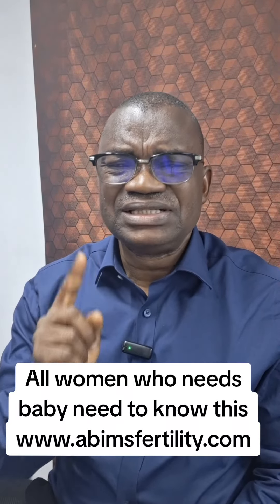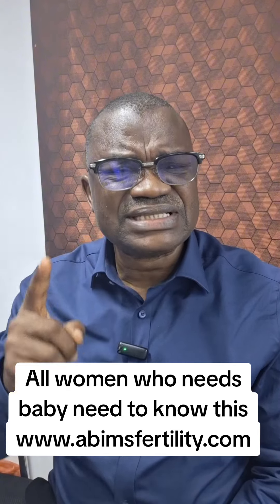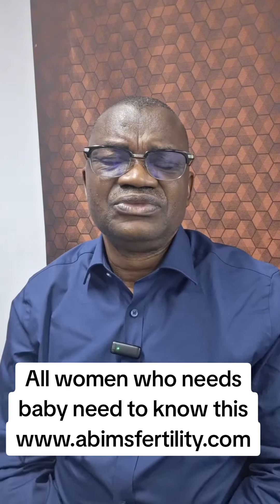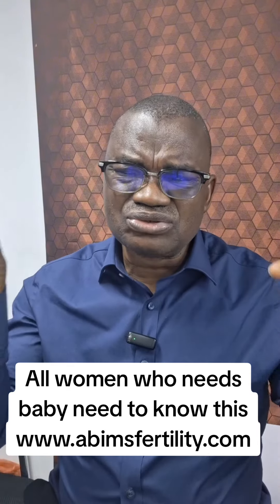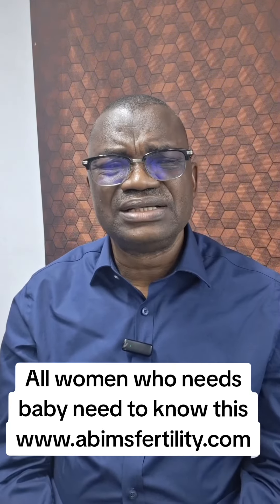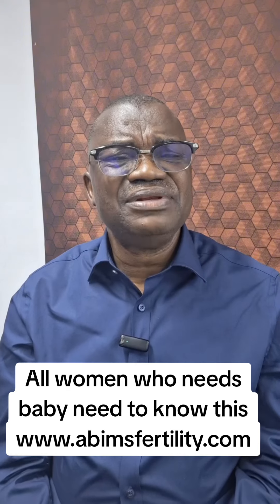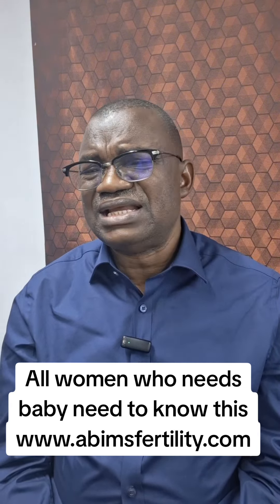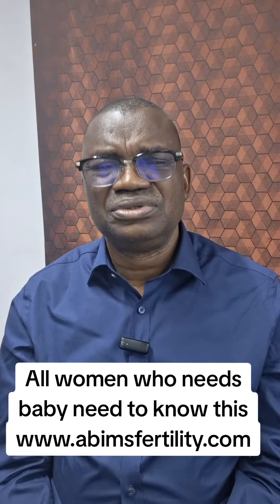All women who needs baby need to know this.